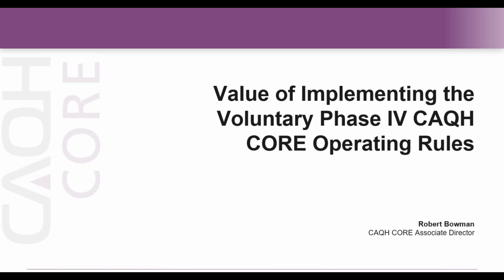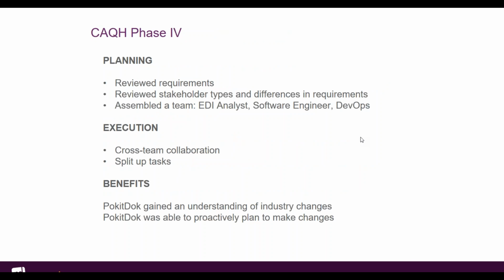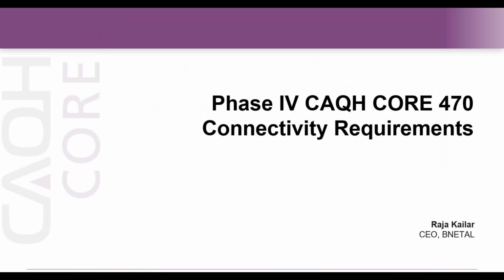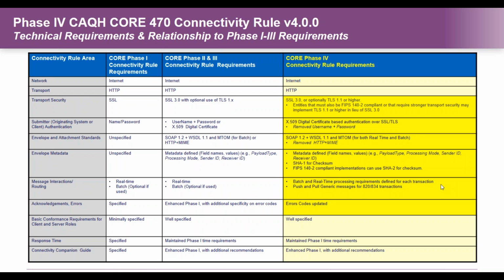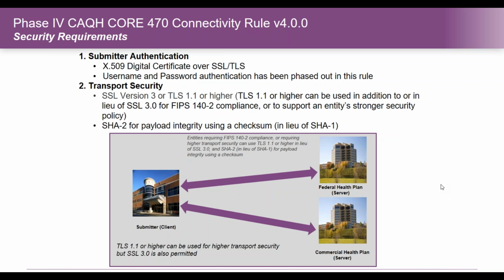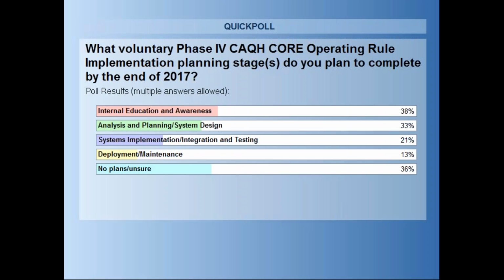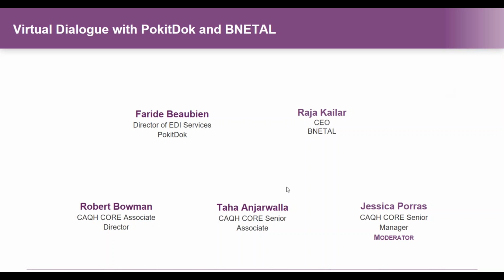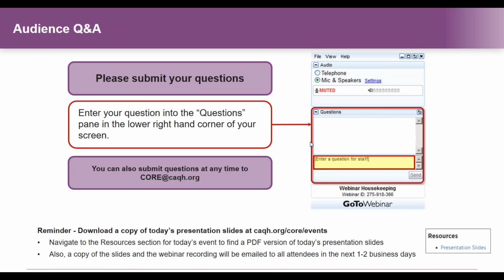CAQH CORE: Phase IV CAQH CORE Operating Rule Connectivity Implementation Experience with Pokit